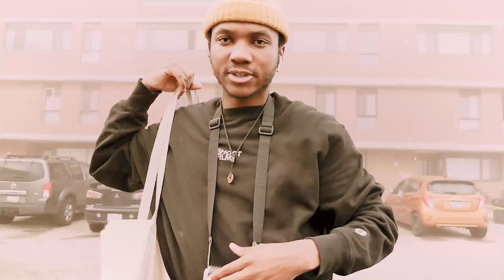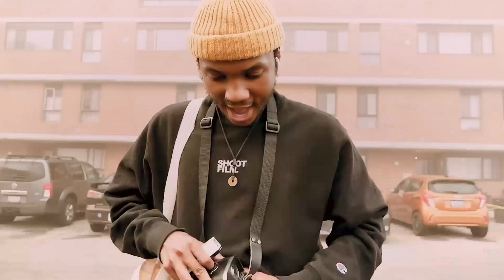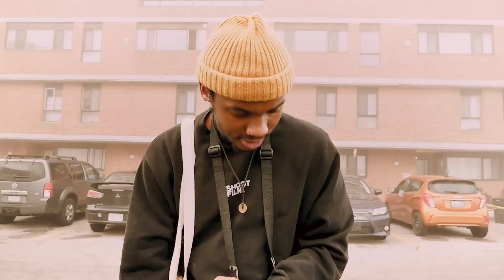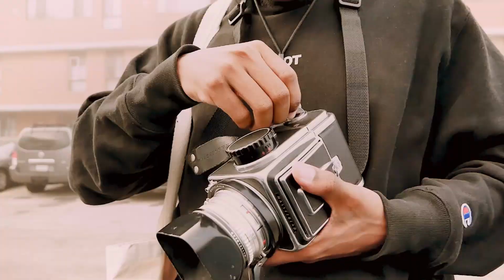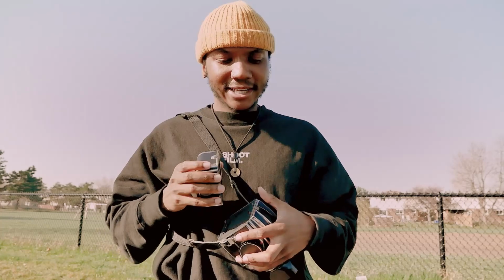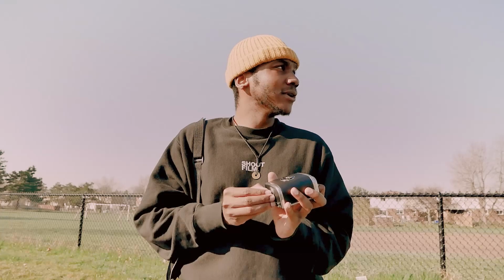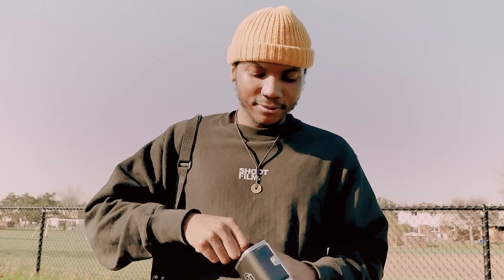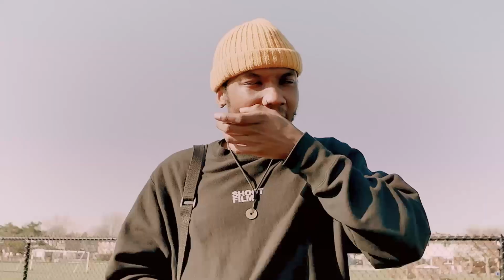FOG PHOTOGRAPHY ON MEDIUM FORMAT FILM (Hasselblad 500c & ilford FP4)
Herewith a new vlog sharing fog photography on medium format film. The camera I'll be using in this video is my new Hasselblad 500c with an 80mm f/2.7 Carl Zeiss lens. In this photography vlog, I'll be sharing my experience photographing various things and places in my neighborhood. Everything seems quite different when photographing in foggy weather. Normal things don't seem "as normal" during foggy weather which made this whole experience well worth it. This was my first time shooting ilford fp4 as well. This film seems to be quite contrasty which can be great with the right photoshoot and purpose. After shooting this film, I'm not sure If I like it only because of the film speed. I love contrasty film photos especially for portraiture but not at 125-speed film. This was also one of the few times I've used my new Hasselblad 500 series camera. The experience shooting square has been amazing. Shooting square is so much easier filling up the frame and composing.